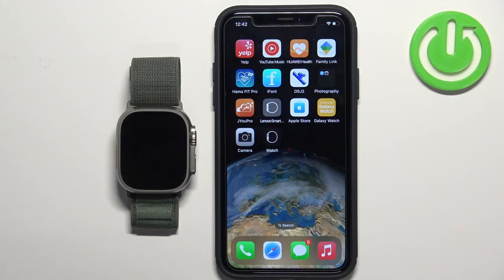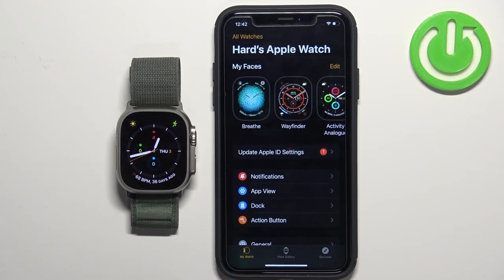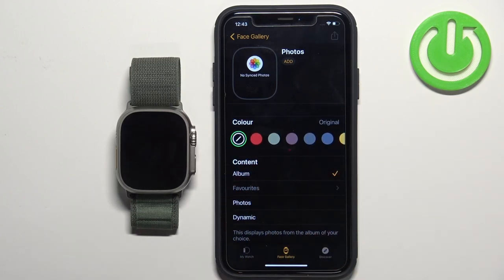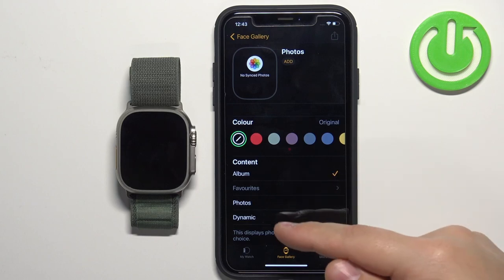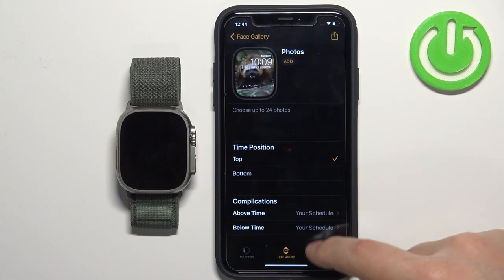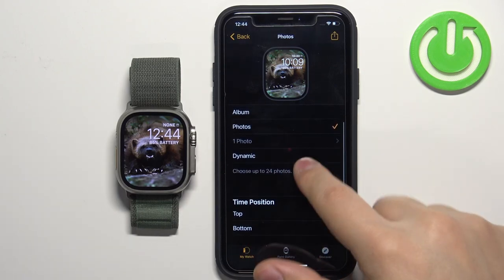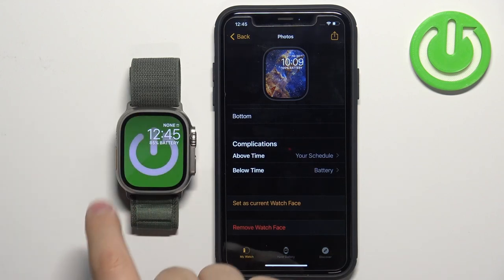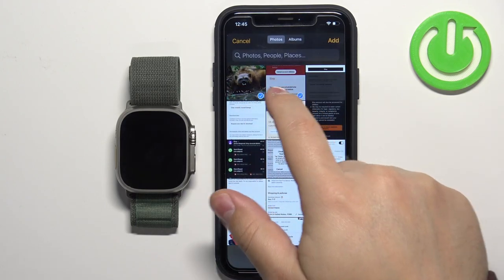How to Use Custom Watch Face on Apple Watch Ultra - Use Different Watch Faces on Your Apple Watch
This video will show you the best method how to find, install and use different watch faces on your Apple Watch Ultra. Open the Watch app on your iPhone and go to Watch Faces. you will see a complete list of all available watch faces for the Apple Watch Ultra.
How to add a new watch face for Apple Watch Ultra? How to install a custom watch face on Apple Watch Ultra?